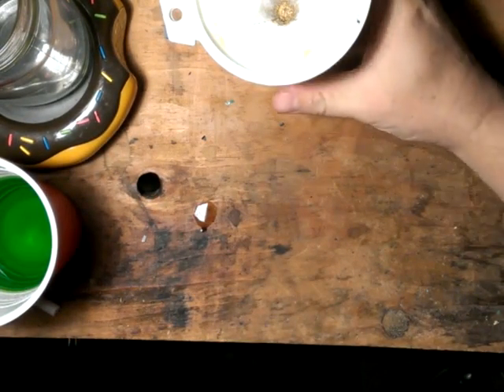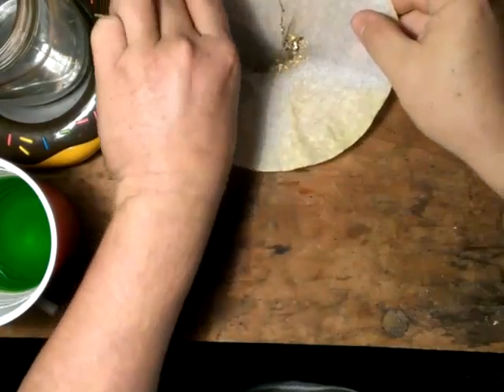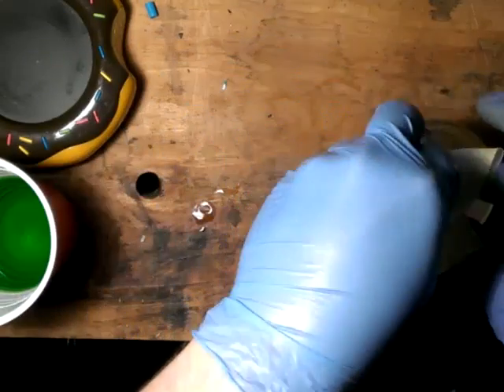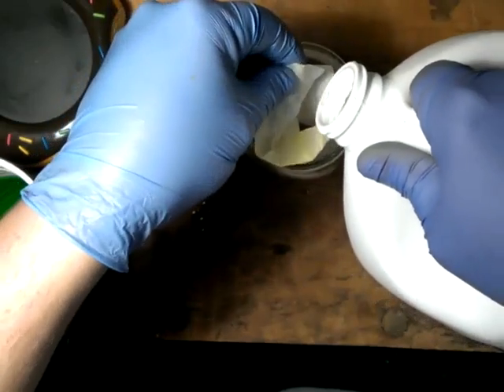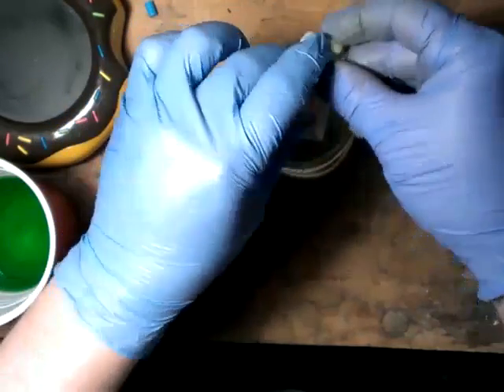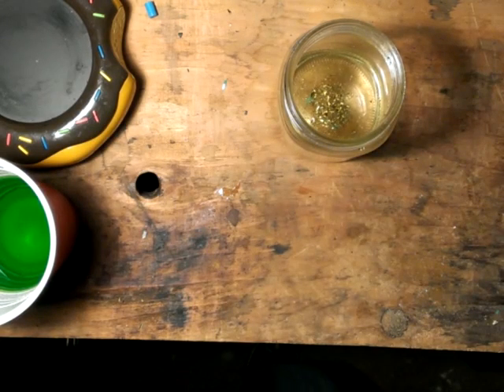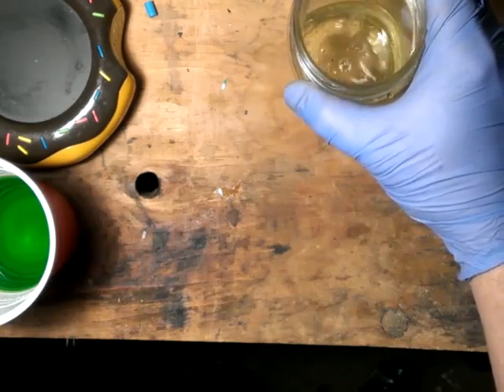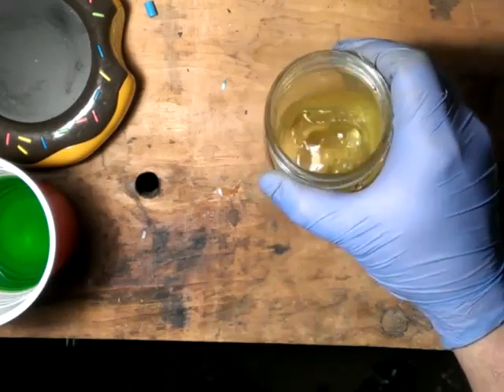Gold recovery w/ a/p solution pt.3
Dissolve gold and prep. To. "Drop" with smb ...